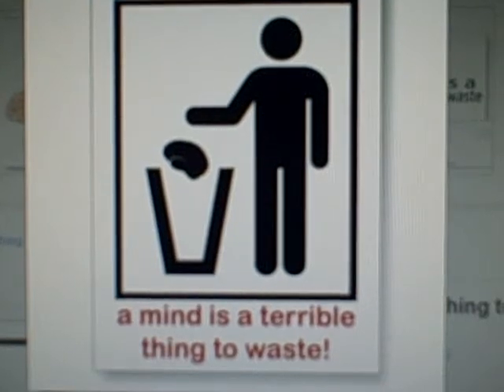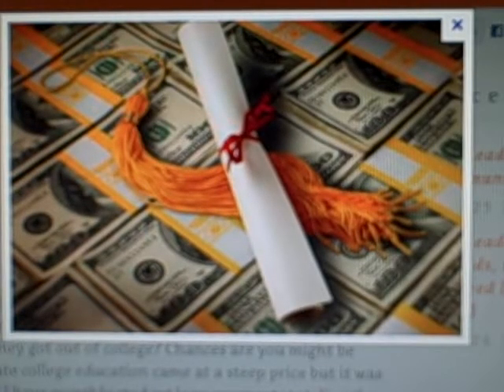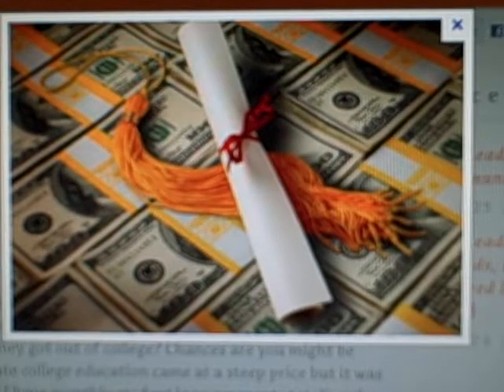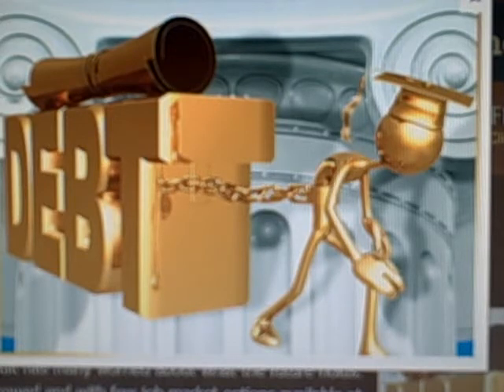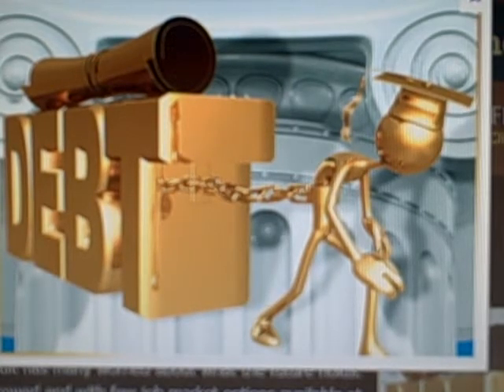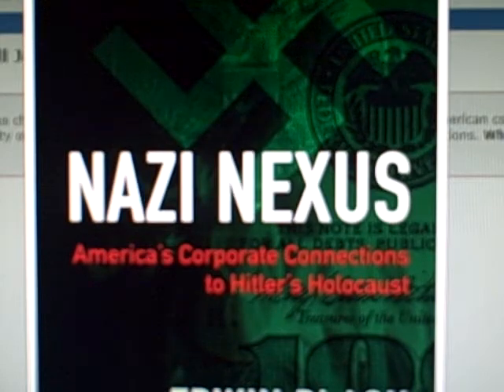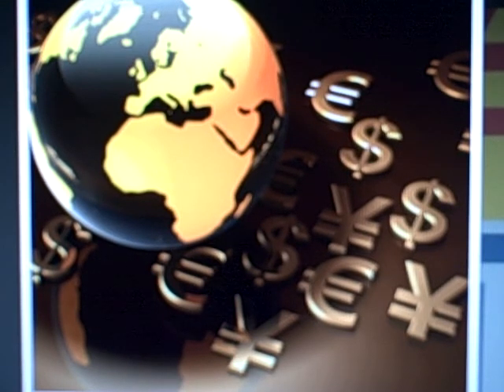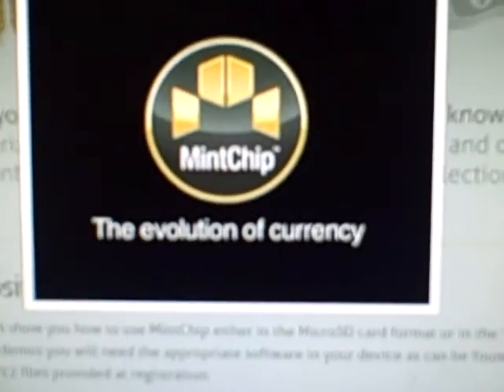One World Currency, Chinese Banks, Double Interest College Loans & Limited Student Loans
T. R. U. T. H (Telling Reality Underneath The Heavens). and support the cause.